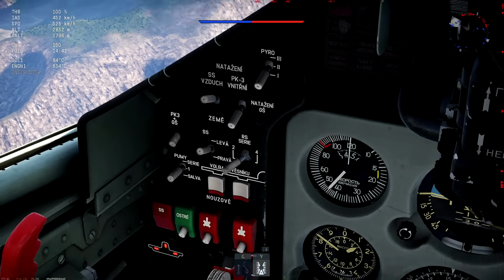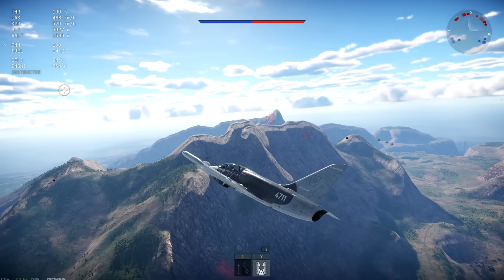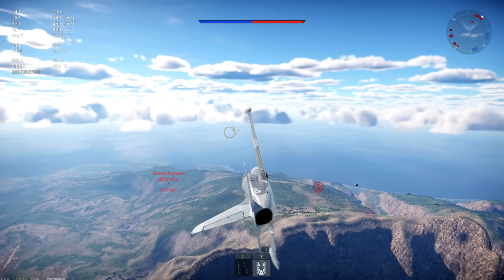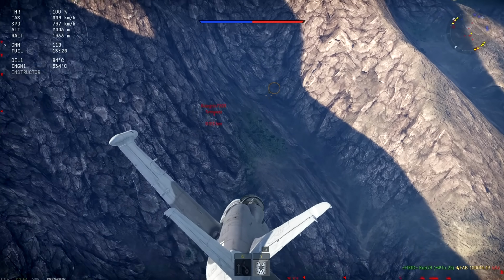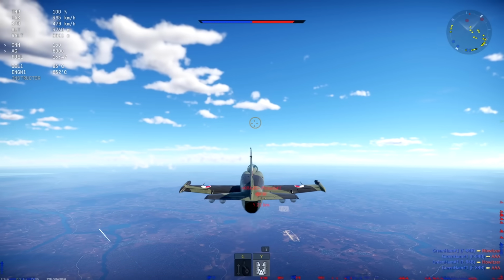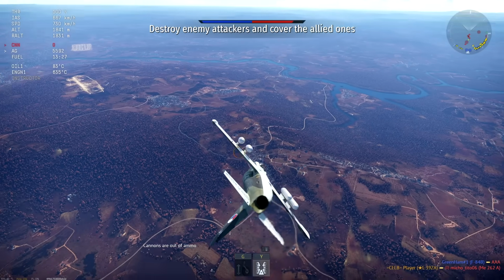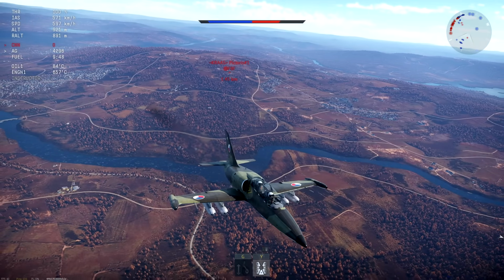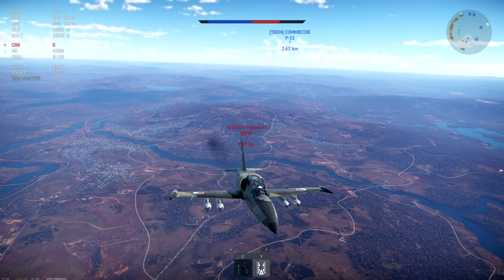The L-39 is SCARY GOOD against props! - War Thunder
Flying the L-39!